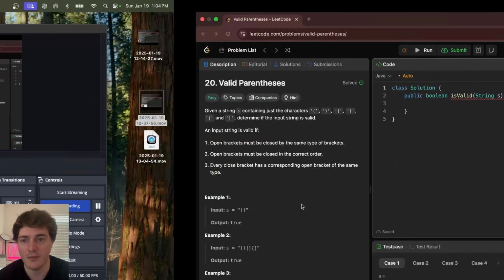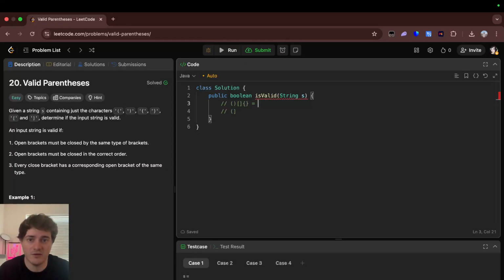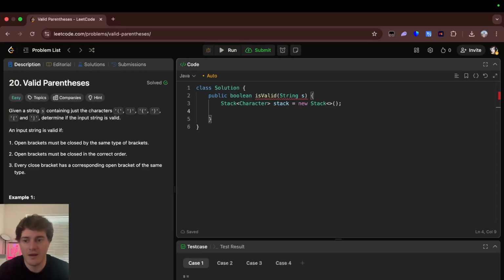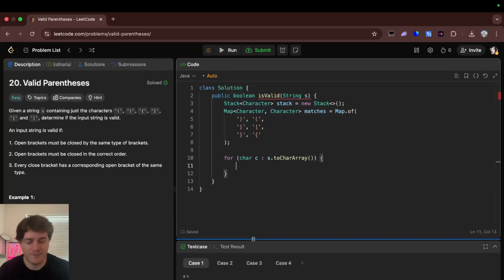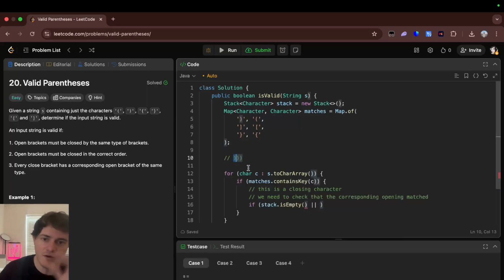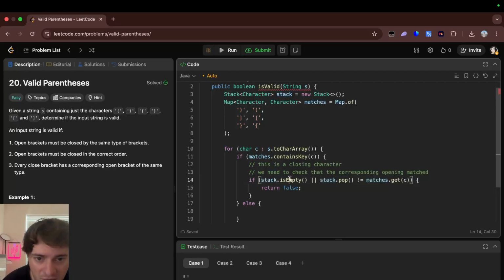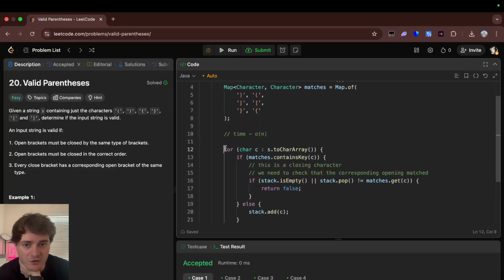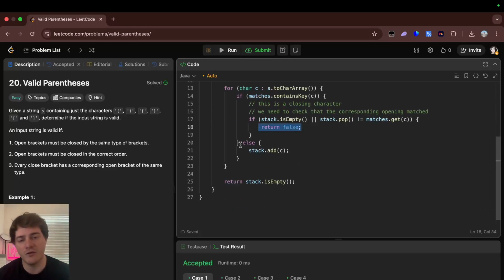Leetcode Solution - 20 Valid Parentheses